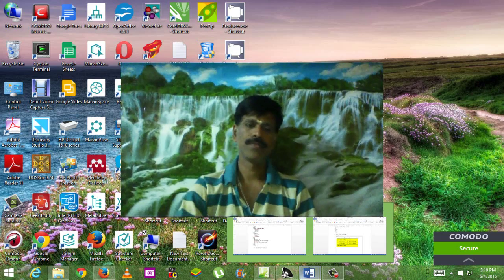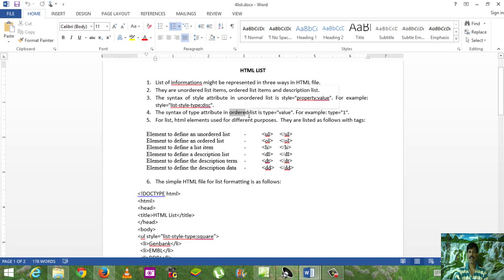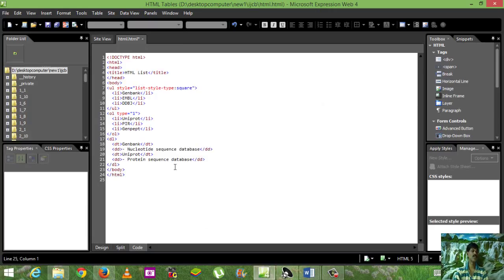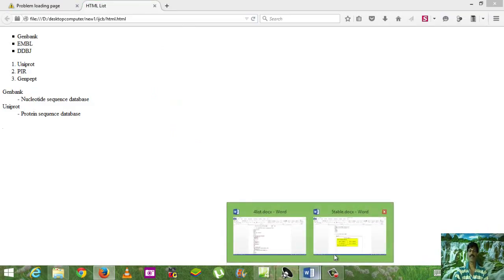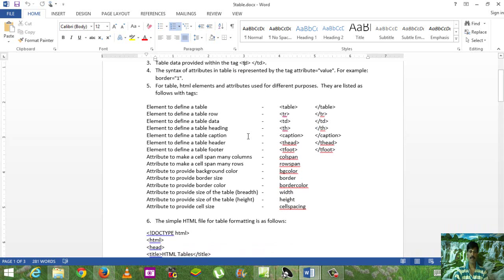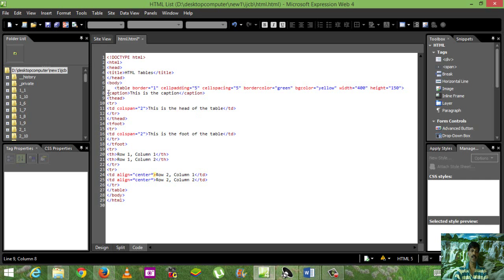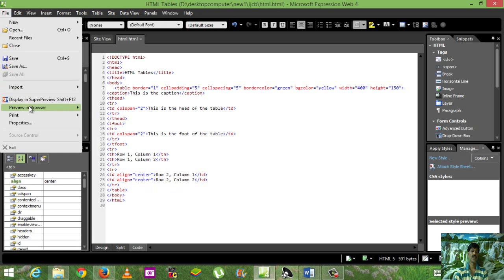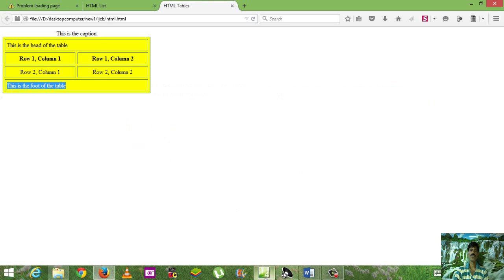html2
Tutorial for HTML part2